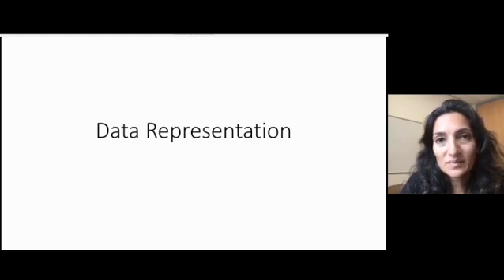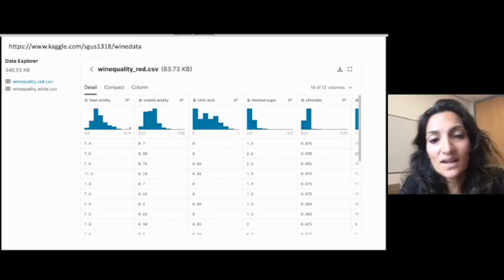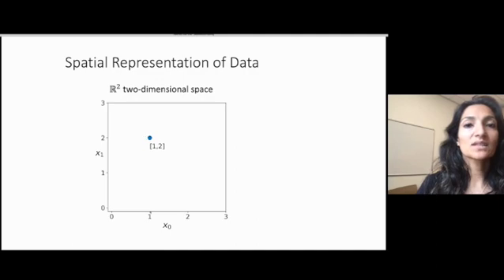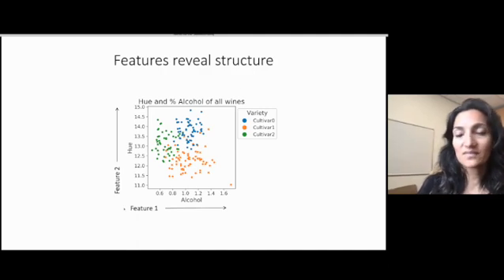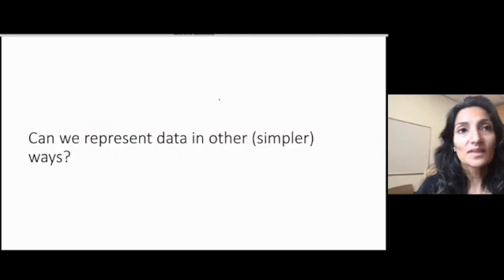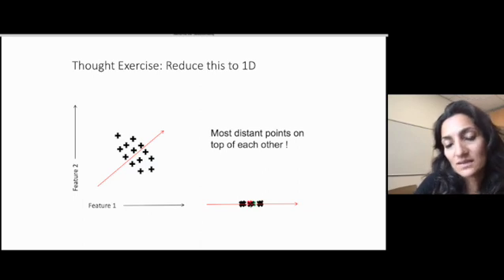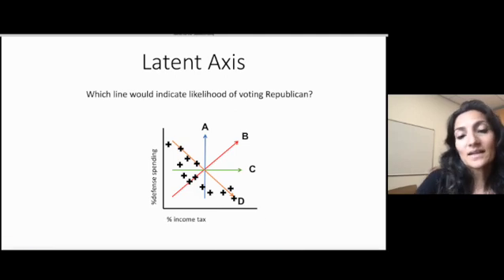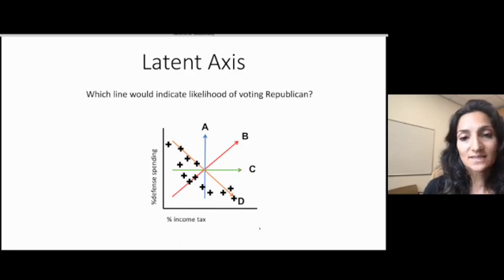Data Representation | Unsupervised Learning for Big Data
This lecture covers basic principles of working with data and surveys various approaches to understanding the underlying patterns.